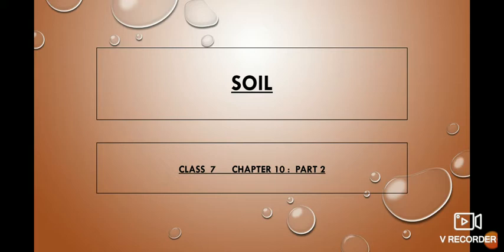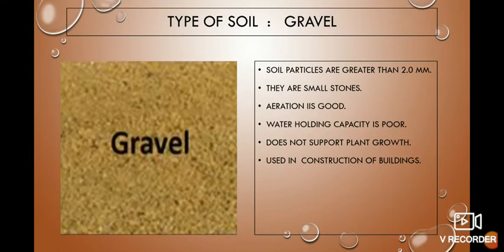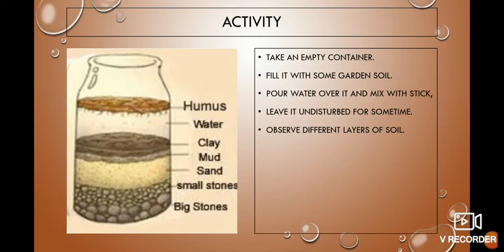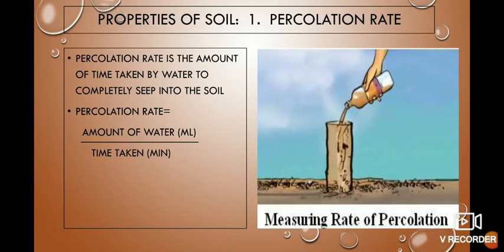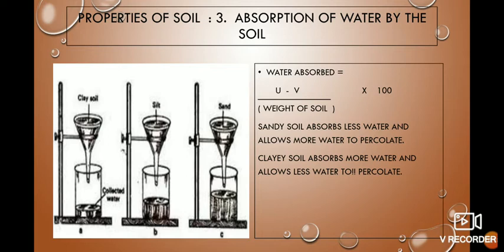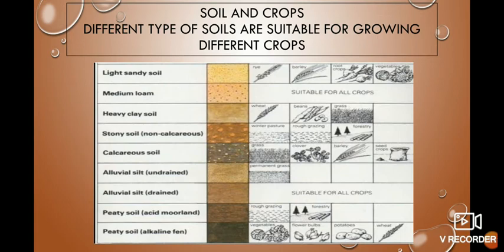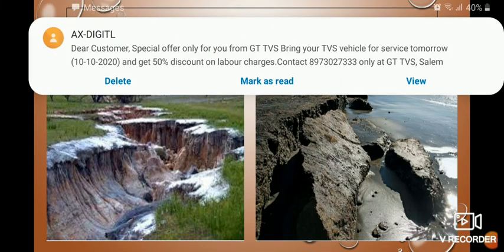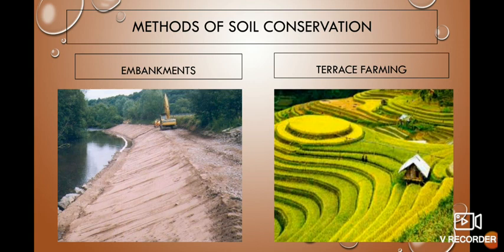Soil Part II | Class 7 | Chapter 9